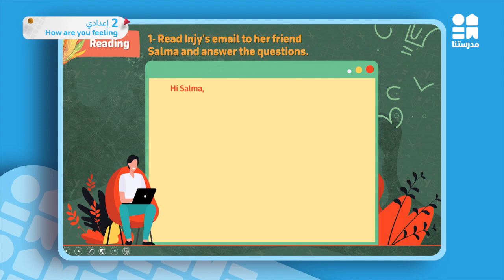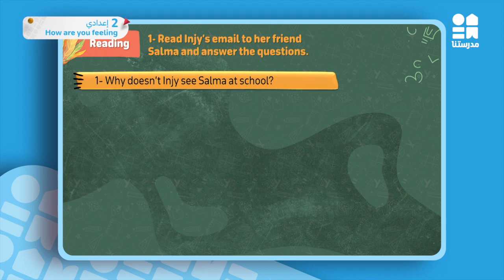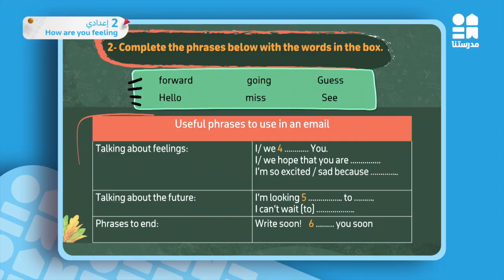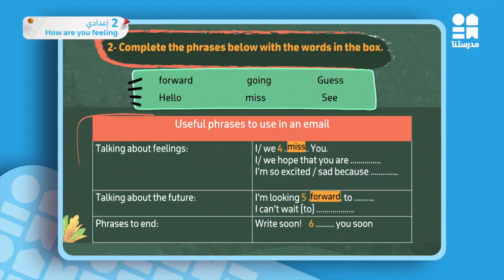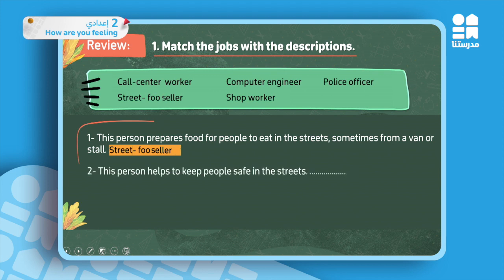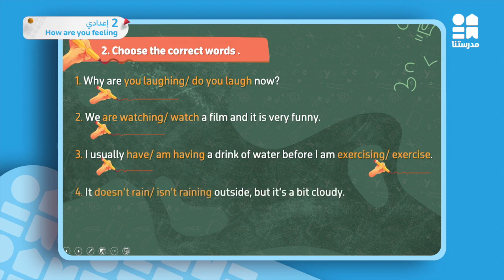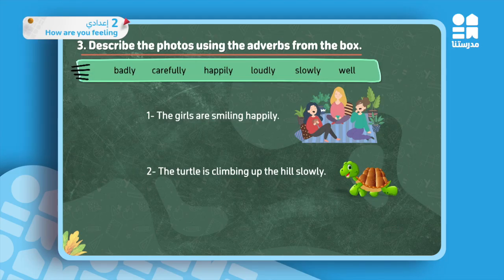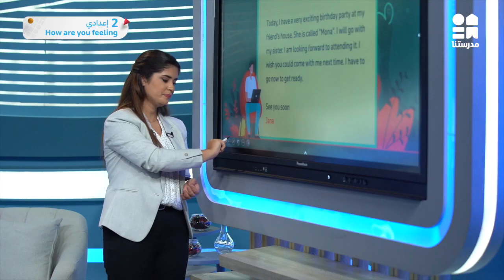How are you feeling | English | الصف الثاني الإعدادي - Part 4